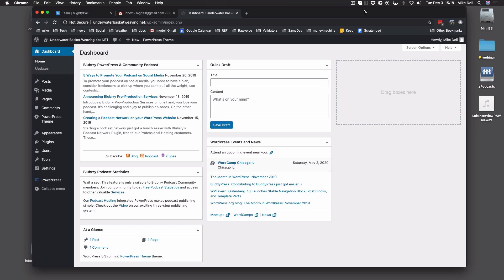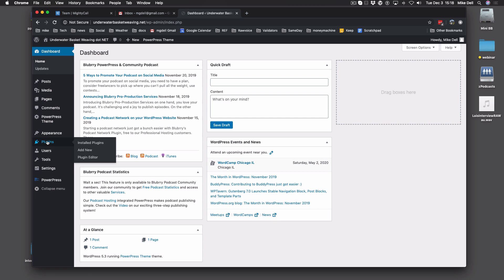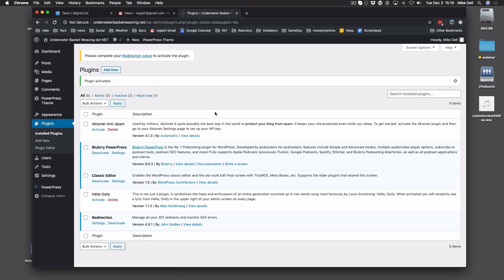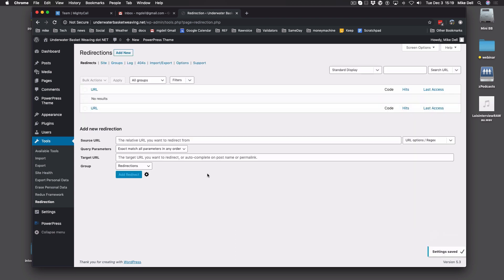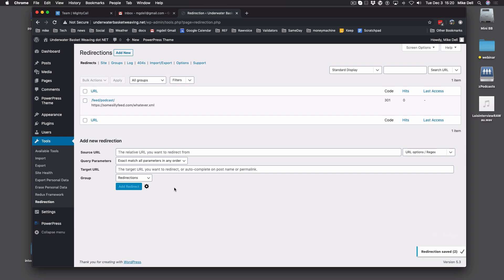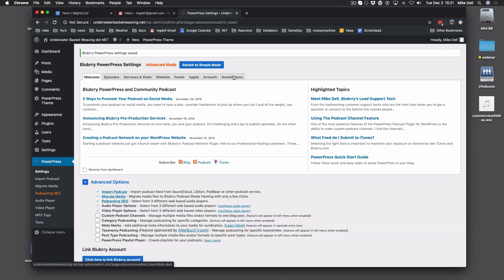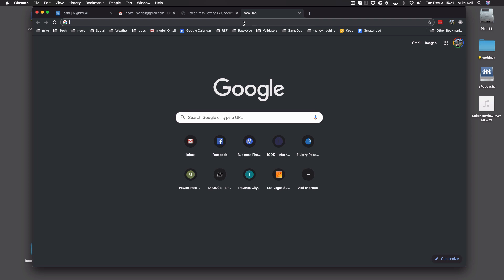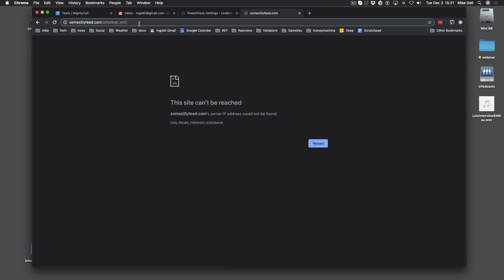Redirecting the PowerPress RSS feed.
This video will show you how to redirect your Blubrry PowerPress Based RSS feed using the Redirection Plugin.  This will keep your current subscribers and you will not have to manually change anything other than for Spotify.